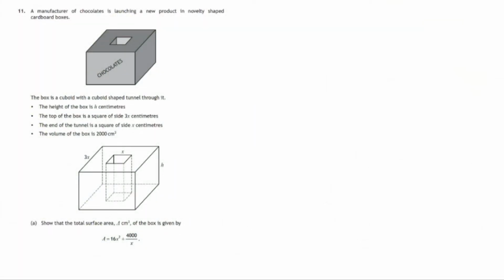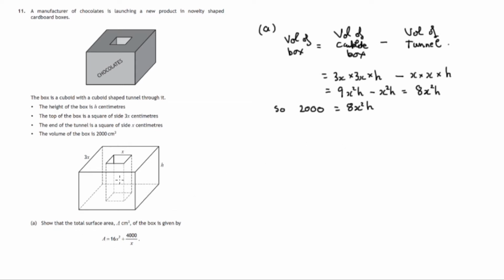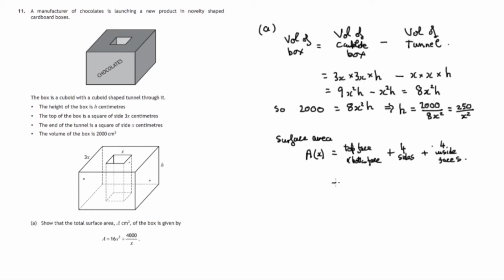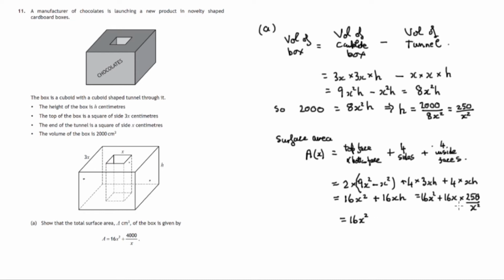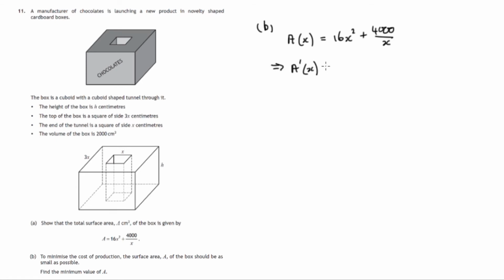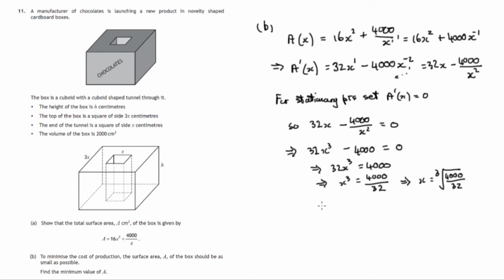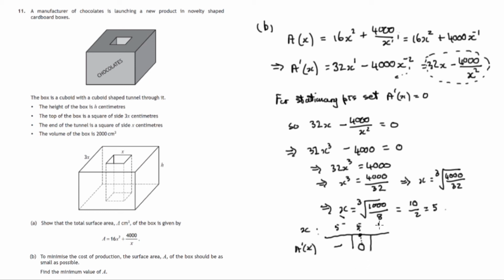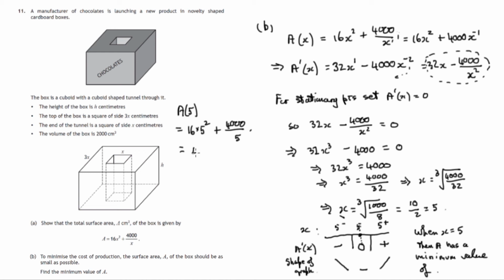Q11 Paper2 SQA 2019 Higher Mathematics Exam.